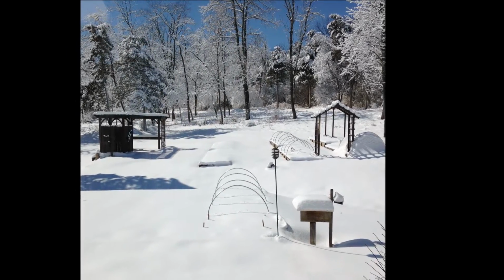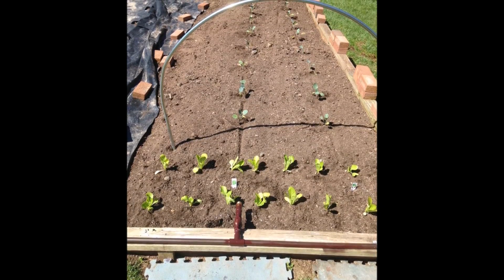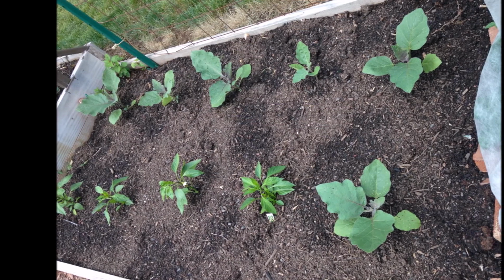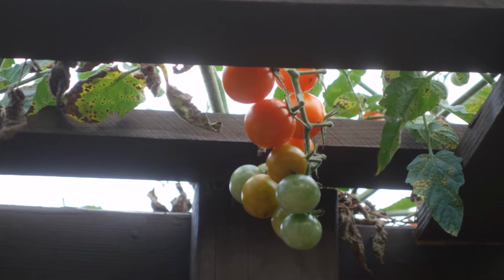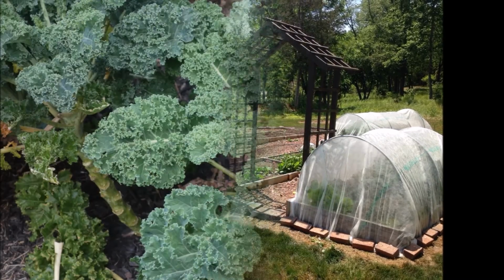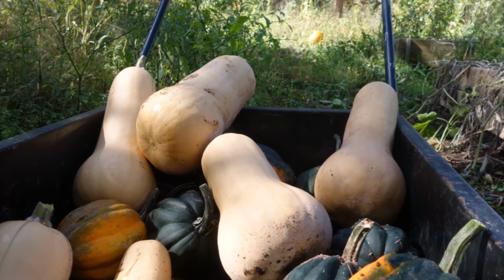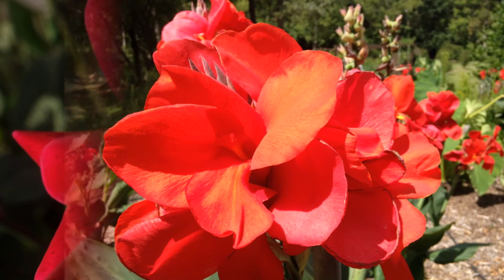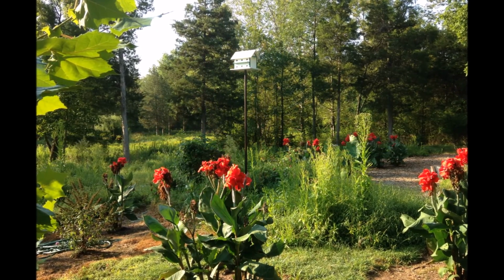Reflections on My 2015 Organic Vegetable Garden -- 2/9/2016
*Video Introduction Produced by My Friends at:
(Hand & Arrow Photography Co.)

discusses the latest in Plant-Smart Living.

PlantSmartLiving ► Coming Soon!

SUPPORT
Coming Soon!